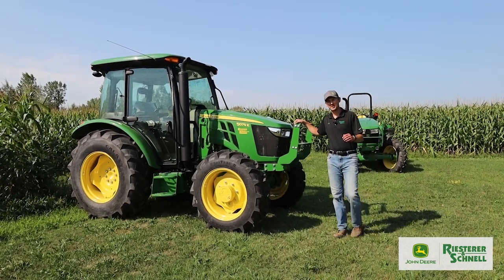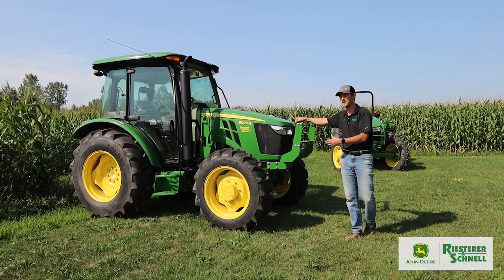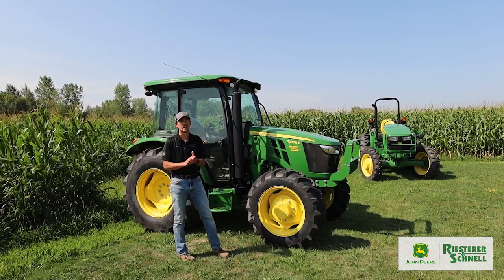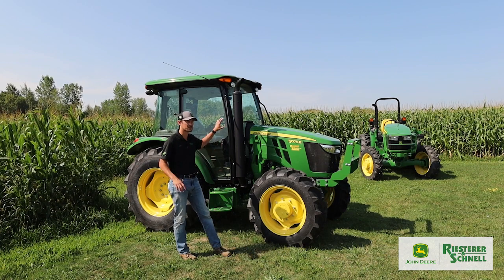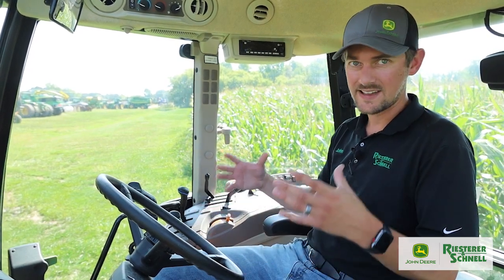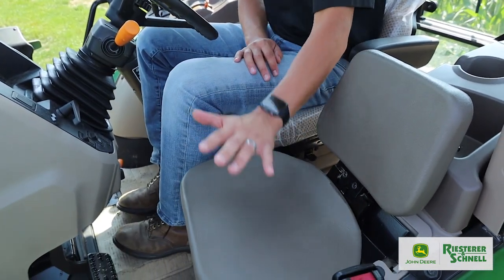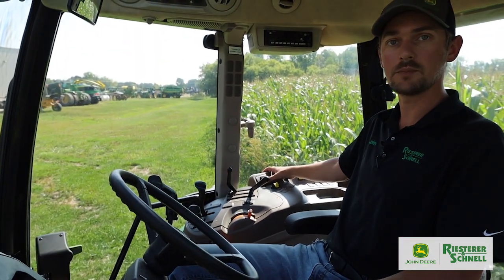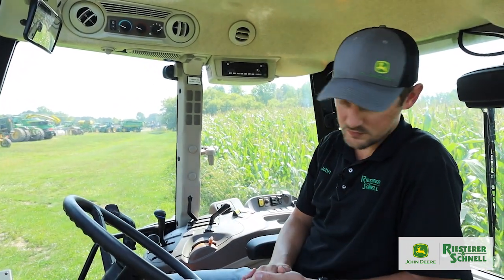John Deere 5075E Utility Tractor | Riesterer & Schnell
From working livestock to snow removal, for hay producers, municipalities, and property owners John Deere 5E Tractors bring the horsepower and versatility so you can haul, mow, bale and maintain your property!

Right now until October 27th, 2023, get 0% for 72 month financing OR cash back! Some restrictions may apply.